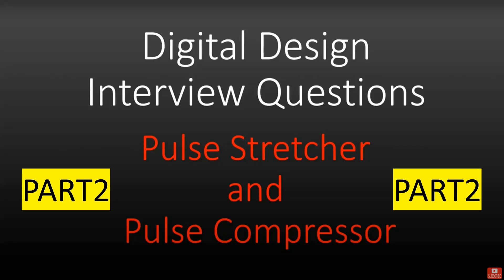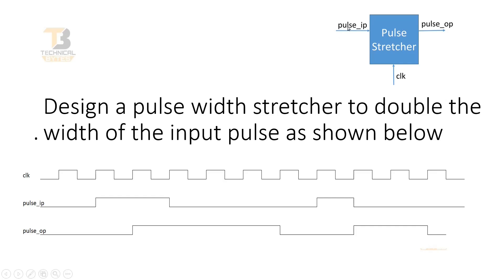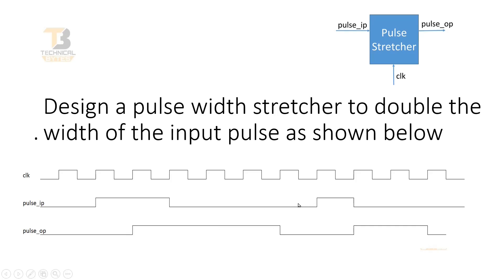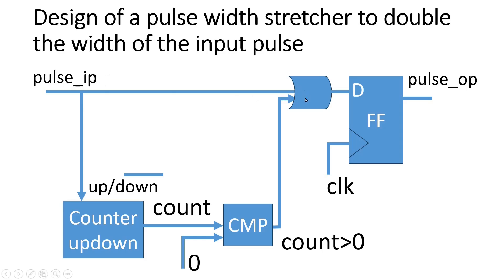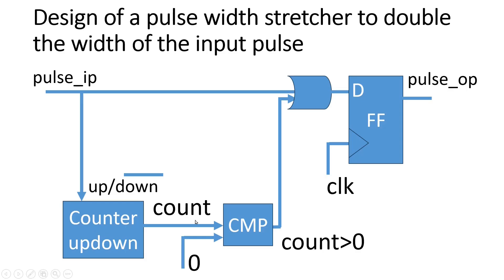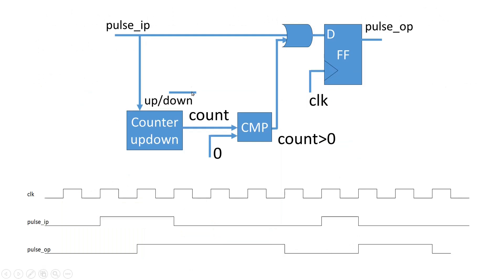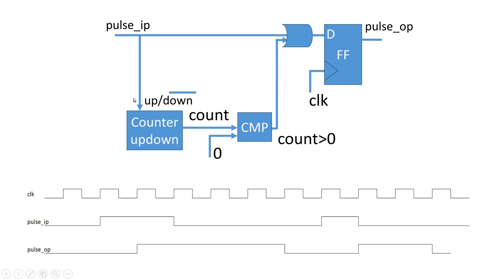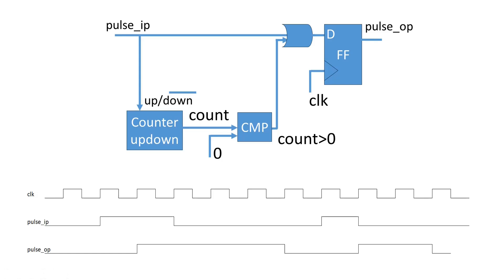Pulse compressor and Stretcher Interview Questions Part 2